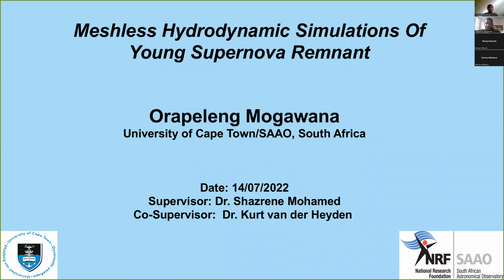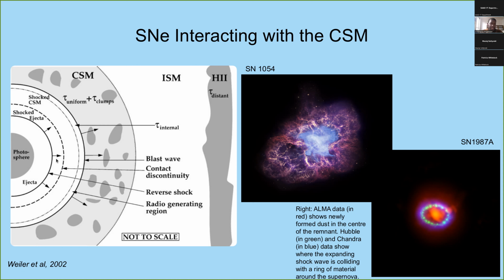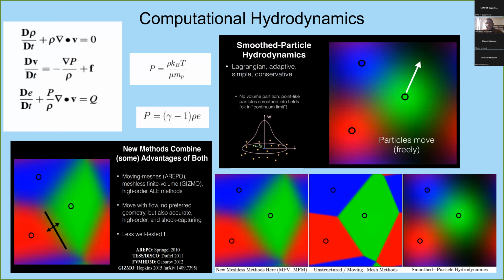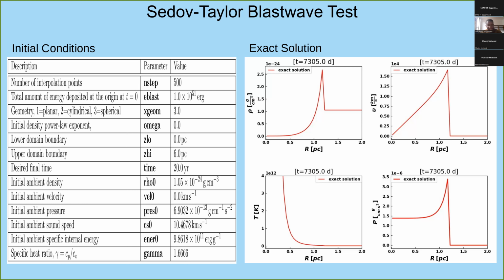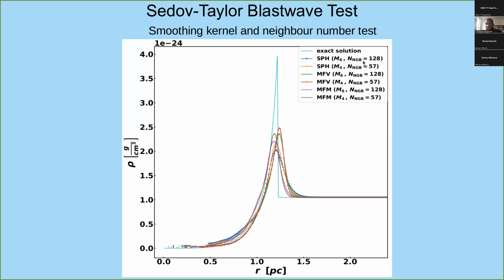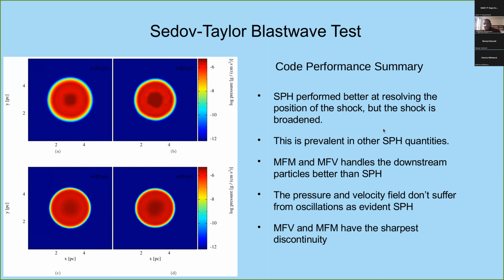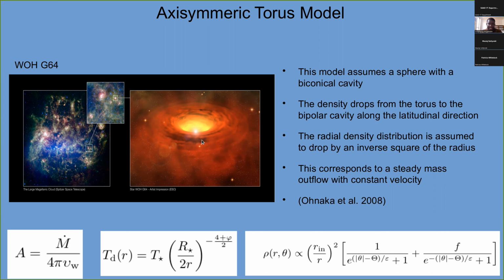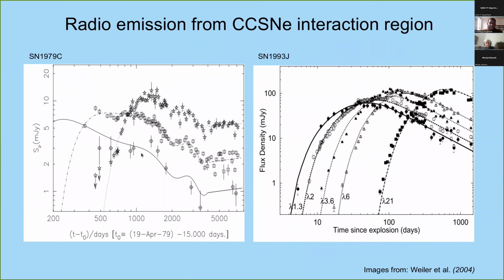SAAO Colloquium 14th July 2022 by Orapeleng Mogawana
Meshless Hydrodynamic Simulations Of Young Supernova Remnants